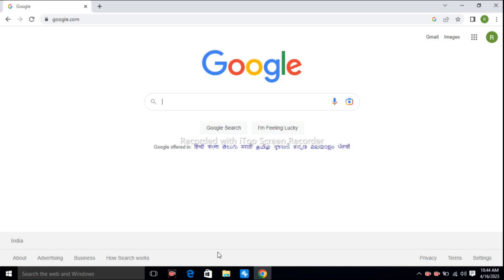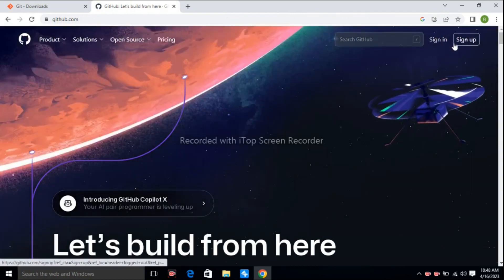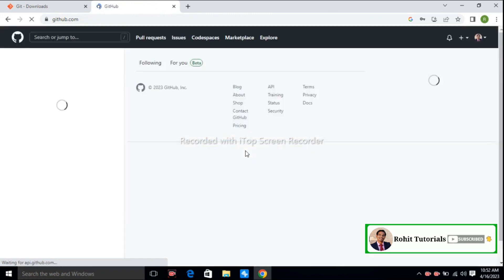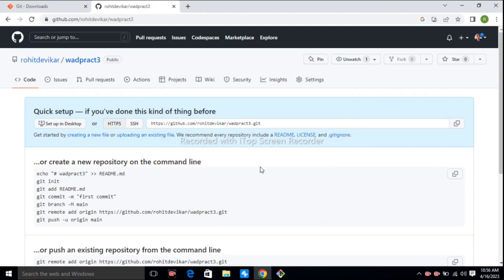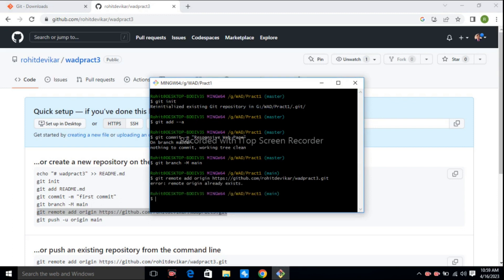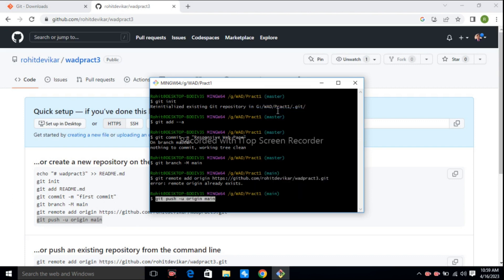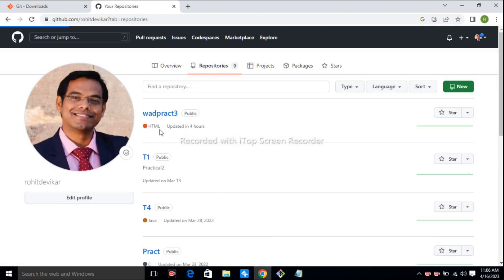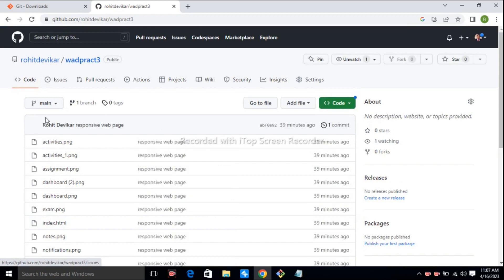Create Account on GitHub | Upload Your Project on GitHub | Create Git Repository & Push Your Code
About This Video:

This video represents the the Third practical of Web Application Development for TE IT Students.
With this student will get the knowledge of how to create account on GitHub, Create Git Repository and Push the code from local computer to Git Repository.

Main Focus:
► Create Account on GitHub
► Create Git Repository
► Push Code to Git Repository
► Generate Token